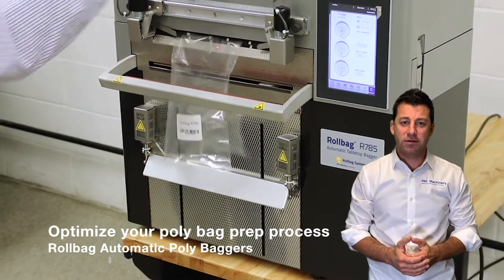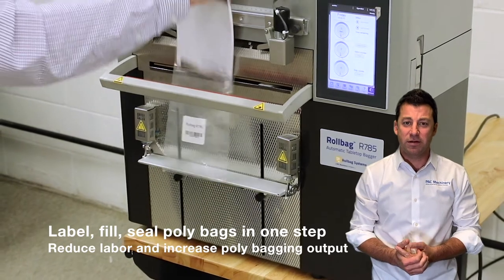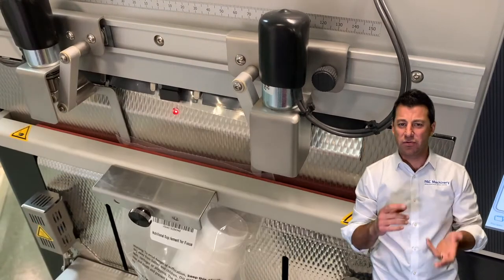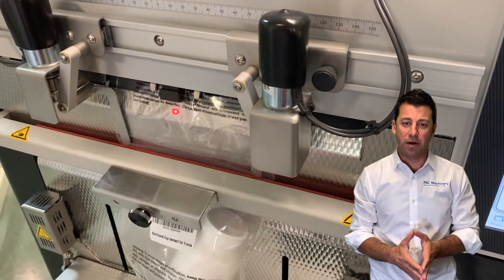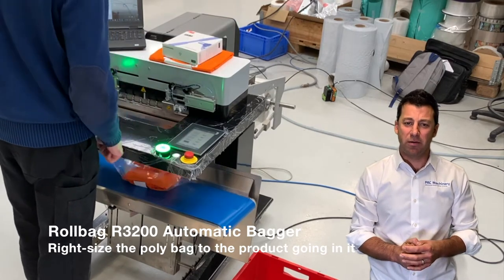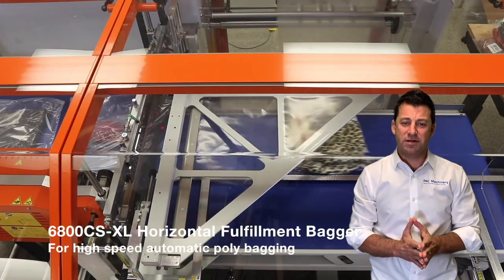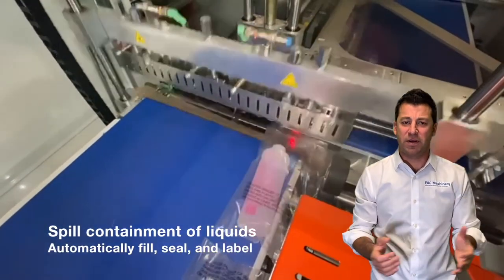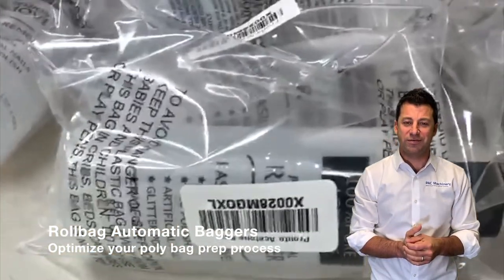Poly Bag Prep Automation for Amazon FBA Sellers - Rollbag Auto Baggers by PAC Machinery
Do you pack products in poly bags for fulfillment prep? Do you need to put your product in a bag with a suffocation warning? Do you sell quite a bit of apparel that needs to be labeled and poly bagged? Are you an Amazon seller that needs to prep goods for FBA? Is packaging liquids in poly bags for spill containment a key part of your business? Looking to speed up your poly bag prep process? If so, then our line of Rollbag Auto Baggers provide an ideal way to automate poly bag prep. Label, fill, and seal in one quick step. Take your product and simply drop it in. PAC Machinery has a range of automatic poly baggers that can help make your prep process more efficient, from tabletop auto baggers to large high speed right-sizing horizontal wrappers.